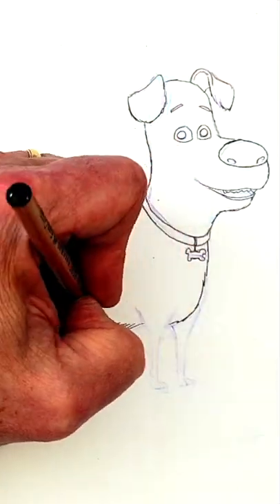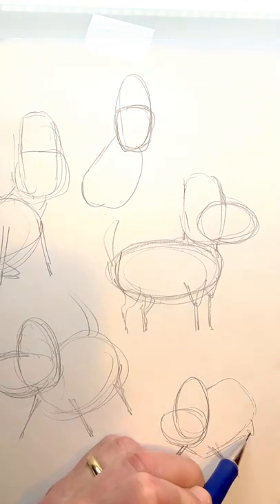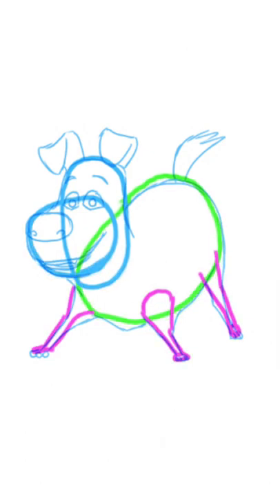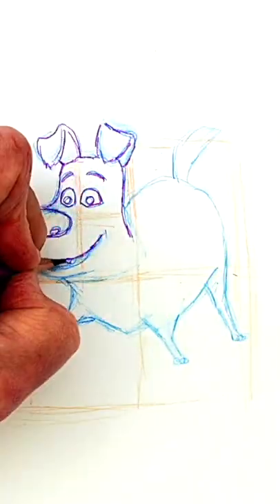Draw Secret Life of Pets | Max the Dog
If you’re looking to really jumpstart your drawing ability you might think about building on the drawings you’ve already done.  What do I mean?  Well,  let’s use Max here, from Secret life of pets...